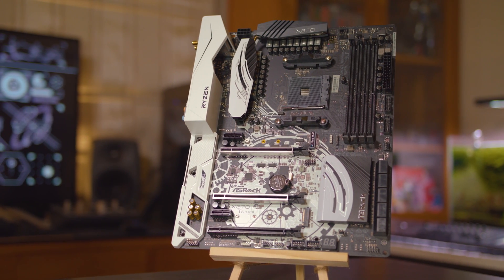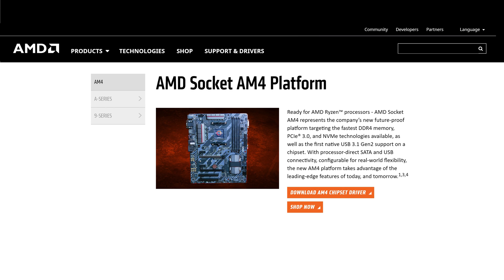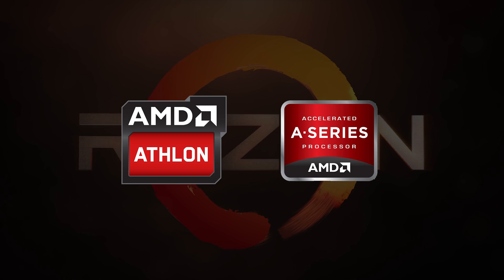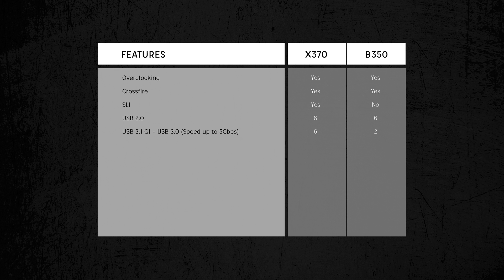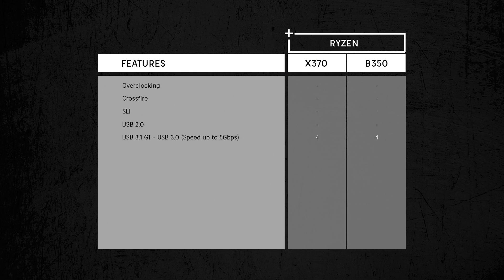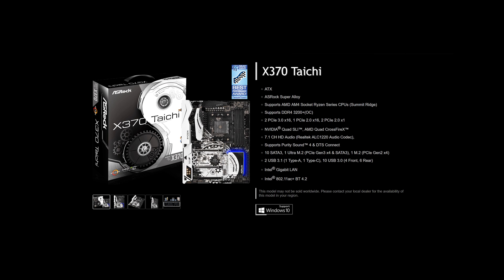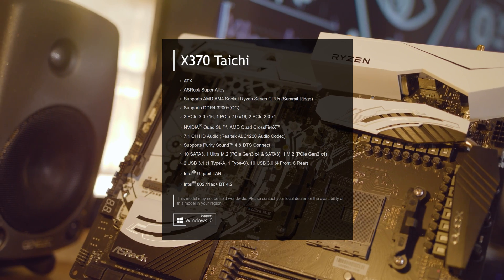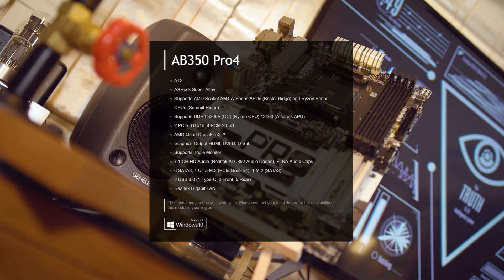X370 vs B350 - Which AM4 chipset is best for your Ryzen PC?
Today, we're going to do a B350 vs X370 comparison!

Thinking about jumping on the  AMD Ryzen bandwagon but confused by the many motherboard chipsets?
Have no fear! We've got you covered.

If you're looking to overclock your Ryzen processor, your only options right now are the X370 and B350 chipsets. We're going to look at the key features that are prebuilt into the AM4 chipsets as well as those that are added via your CPUs (AMD APUs in this case). Also, the ASRock X370 Taichi and ASRock AB350 Pro4 will be used to demonstrate third party goodies that can be included by motherboard manufacturers.

OVERVIEW:
00:00 - Intro
00:39 - Chipsets Conundrum
01:08 - Overview
01:22 - Introducing the Contenders
02:19 - X370 Vs B350
03:52 - ASRock X370 Taichi Specs
04:25 - ASRock AB350 Pro4 Specs
04:48 - Outro